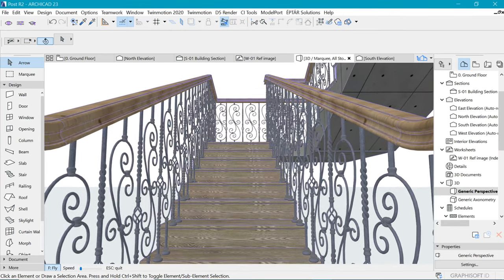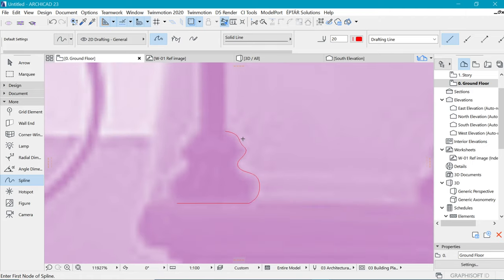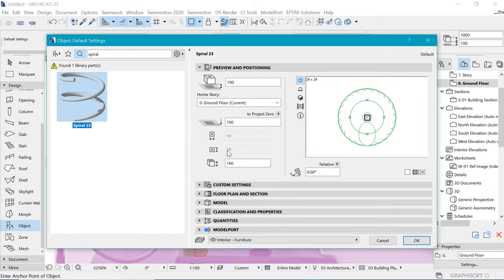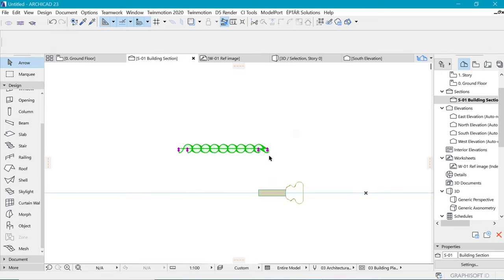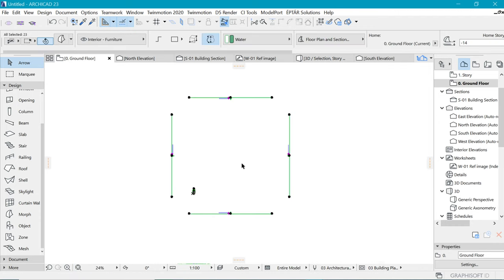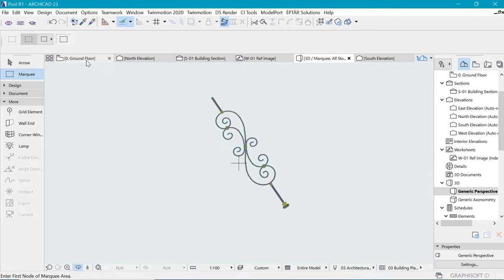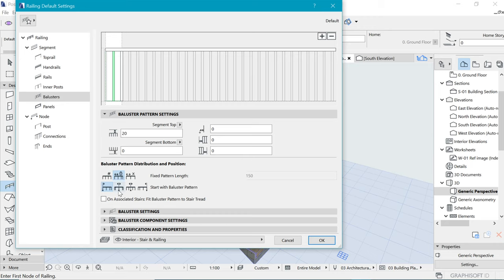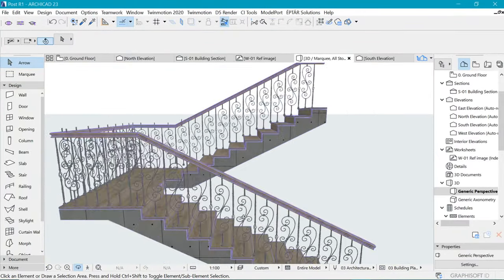How to create a custom railing with archicad.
In this video, we cover how to create a wrought iron stair case railing with archicad.

Time stamp

00:00 Intro
00:24 Import and rescale reference image
02:45 Enable image trace
03:31 Railing post
15:05 Baluster design
18:08 Save the models in railing post
24:50 Edit the railing